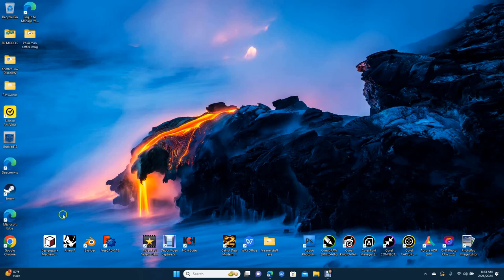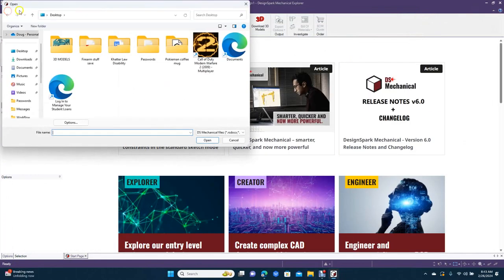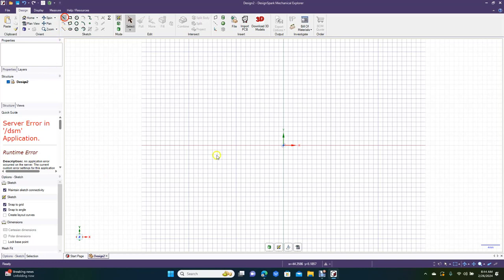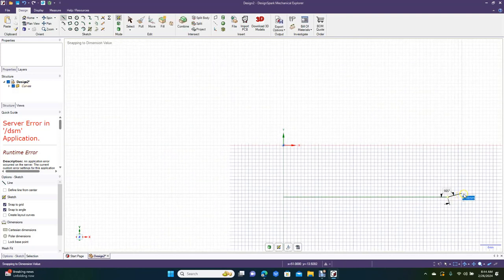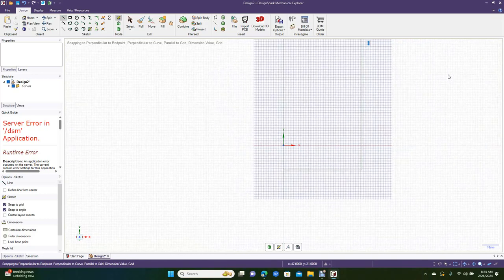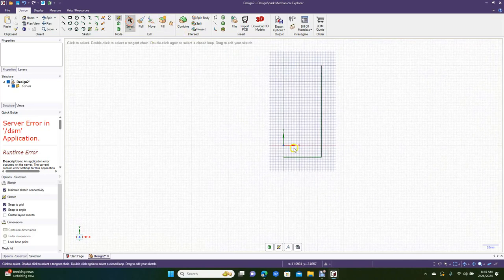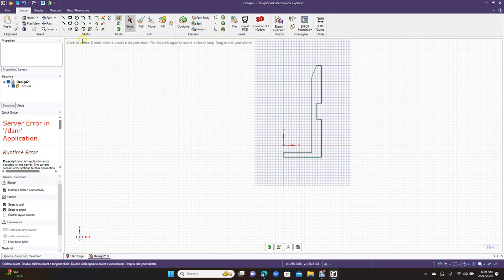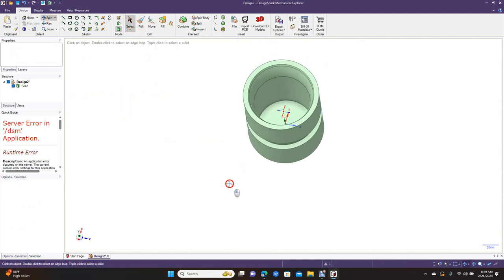How to create a Pokeman Coffee mug with design spark mechanical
How to create a Pokeman Coffee mug with design spark mechanical. In this tutorial we will use revolve, sweep, extrude, extrude cut, and will also incorporate the use of planes.